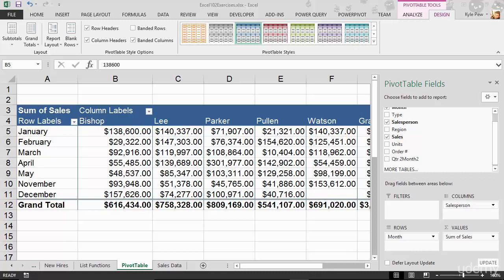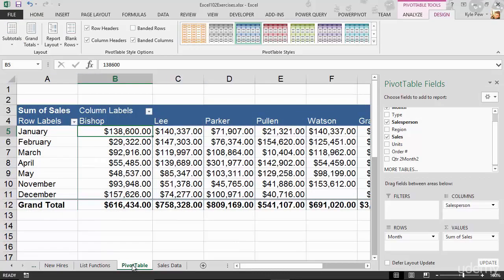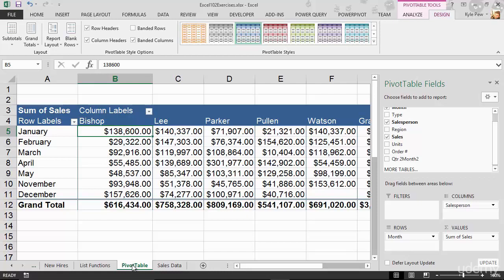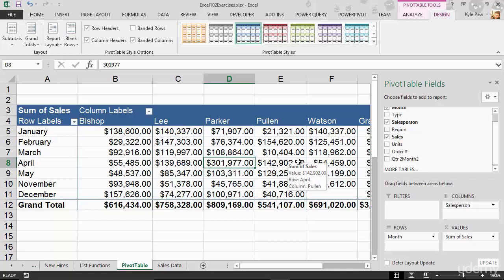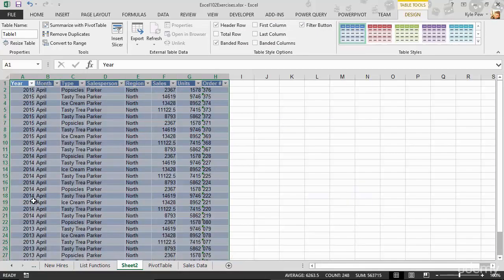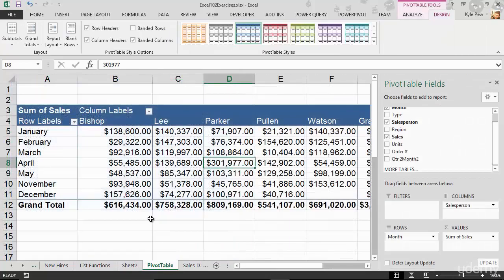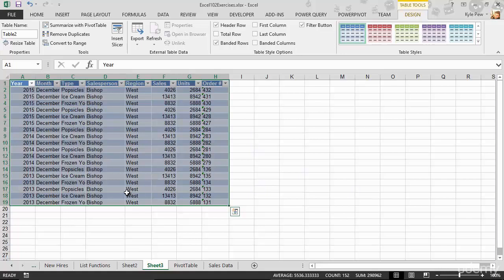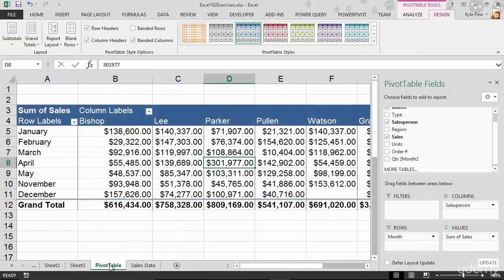Microsoft Excel - Excel from Beginner to Advanced: Drilling Down Into Pivot Table Data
Hello viewers!

This is Episode 6 of Microsoft Excel Udemy Course -- Microsoft Excel 102 --  Importing And Exporting Data - Drilling Down Into Pivot Table Data.

1. Microsoft Excel 101 - An Introduction to Excel
2. Microsoft Excel 102 - Intermediate Level Excel
3. Microsoft Excel 103 - Advanced Level Excel
4. Master Microsoft Excel Macros and VBA in 6 Simple Projects

1. Creating effective spreadsheets
2.Managing large sets of data
3. Mastering the use of some of Excel's most popular and highly sought after functions (SUM, VLOOKUP, IF, AVERAGE, INDEX/MATCH and many more...)
4. Create dynamic report with Excel PivotTables
5. Unlock the power and versatility of Microsoft Excel's Add-In, PowerPivot
6. Audit Excel Worksheet formulas to ensure clean formulas
7. Automate your day to day Excel tasks by mastering the power of Macros and VBA